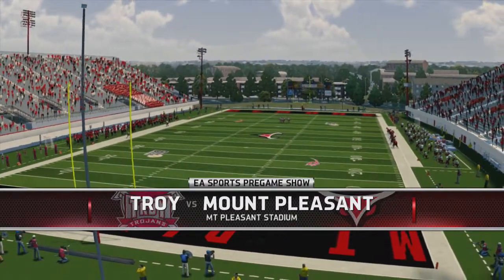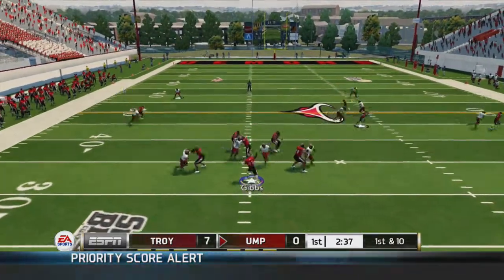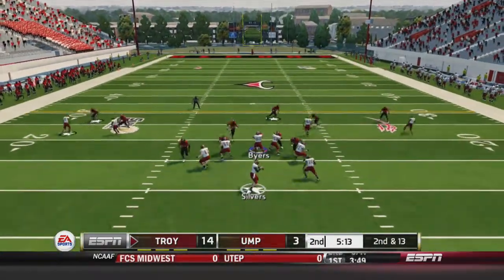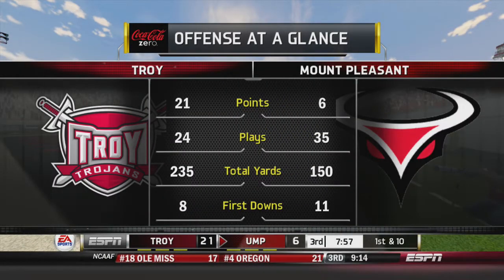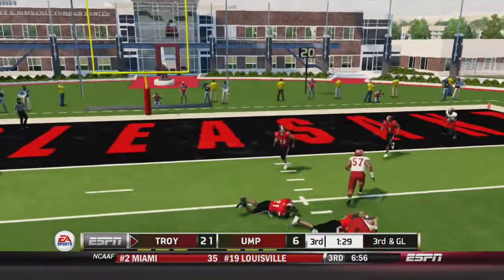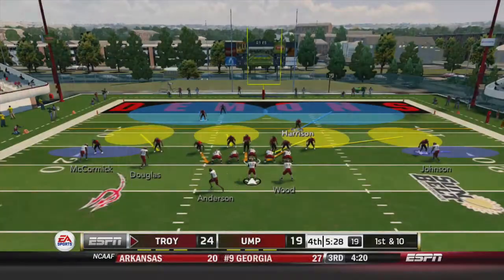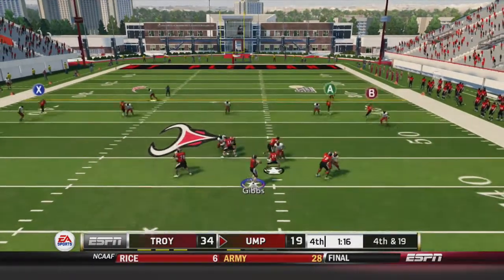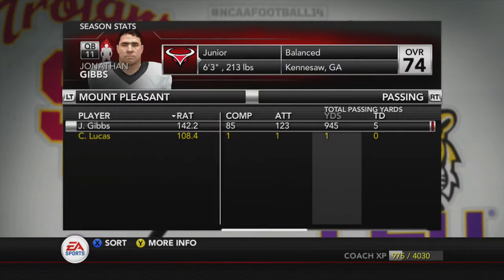NCAA Football 14 Teambuilder Dynasty Season 2 - Sun Belt Opener vs Troy [EP21]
Still winless on the year, Mount Pleasant has their first ever Sun Belt Conference game today against Troy.

Season 2 is here as we replace some key players but also have most of our key core returning. The biggest turnover is on the defense that features 7 new starters with 5 in the front 7. On offense starting QB Jonathan Gibbs returns along with most of his skill players however he does lose starting TE Ricky Barrett. This team is looking to improve on last year's season and get better in all aspects of the game.